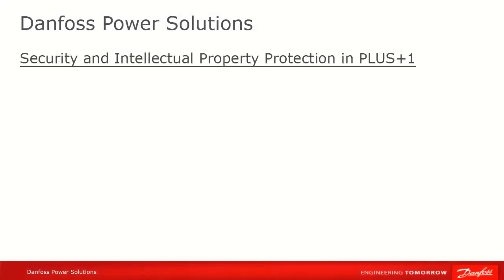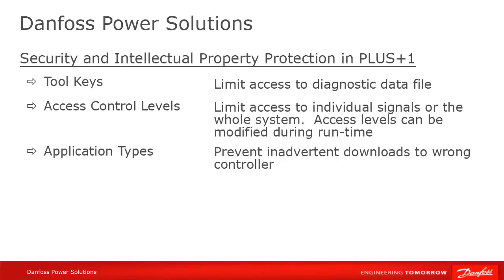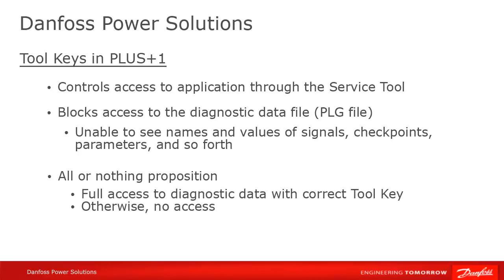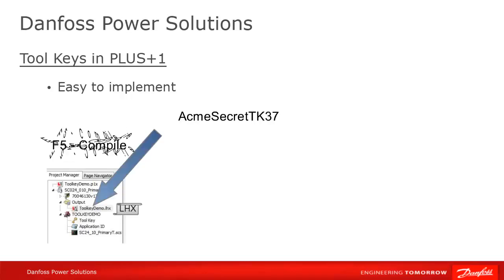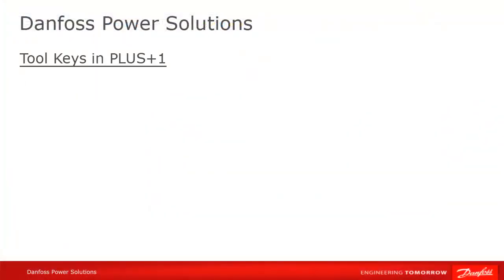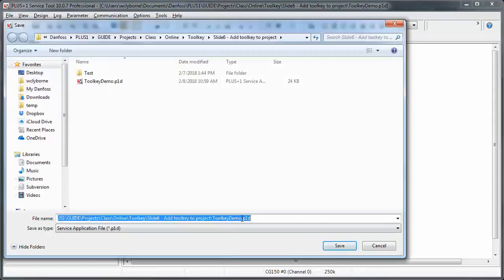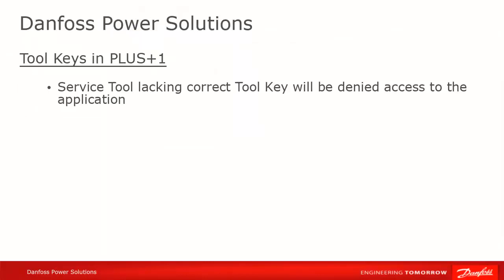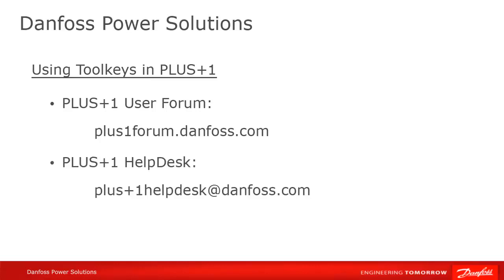#58 Tool Keys in PLUS+1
How to use to Tool keys in PLUS+1 GUIDE and PLUS+1 Service tool to protect your application.